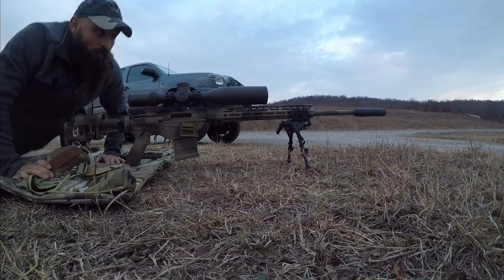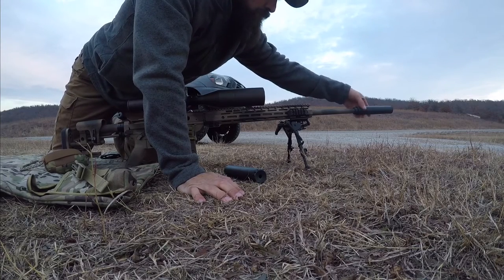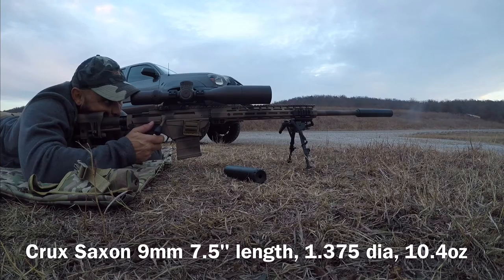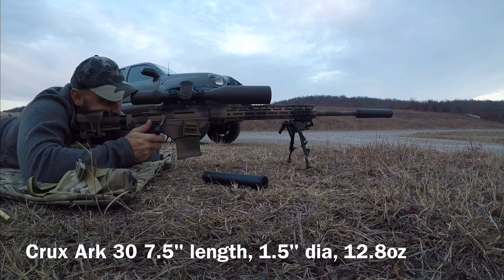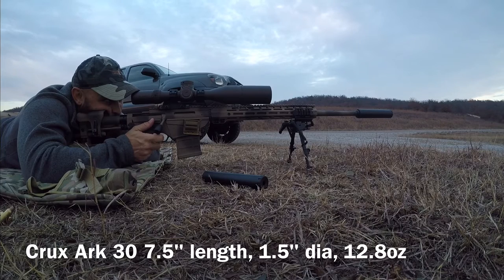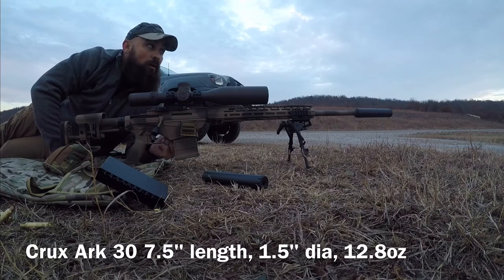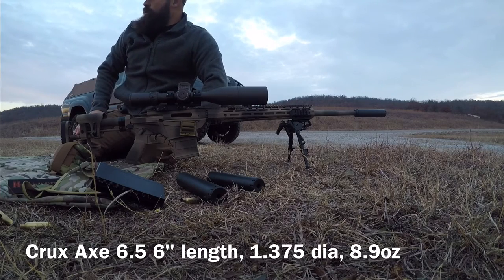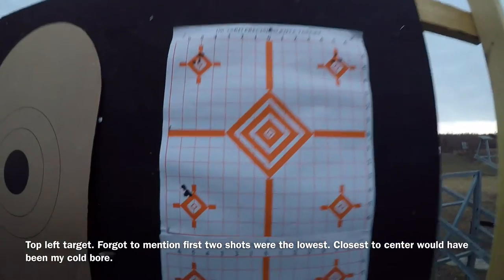Crux suppressor POI shift test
Skip the to 8:25 to see results. So my go pro hated the audio spike but here is a video non the less. The POI shift was the primary goal of this test anyways.The rifle is zeroed to 140 bergers. The Ruger has a 2 MOA vertical shift down when you add any of the Crux suppressors compared to unsuppressed. This test is comparing models and their consistency. These factory rounds are close to my zero but obviously off some. The purpose here was to see how much my POI changed with each can. If the audio had not ended up like garbage we could have compared tones in a limited manner.
The results. The cans are repeatable and the there is little shift between each model which is pretty cool considering there is differences in size and weight. As far as sound quality goes it's tough to tell while on the rifle. If you don't have a meter to test it then you are at the mercy of your ears and everyone's different. If you're going to do it that way it's best to stand 20 yards away or so you can hear all the tones and not just the initial blast.
My opinion. Crux is a solid lightweight titanium can. The 9mm can I have is rated up to 338 Lapua! That's impressive for how small it is. I've ran their cans on my AR15's as well and they've worked great. I really like the Axe model. Super handy. Second favorite would be the Saxon.